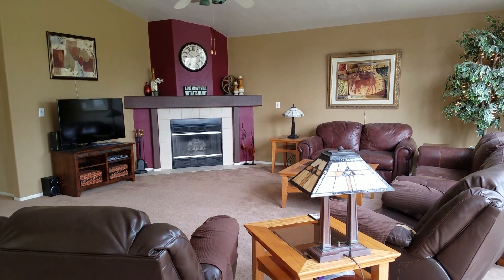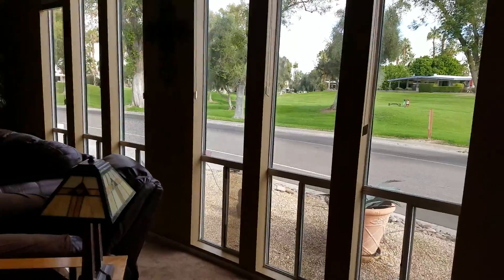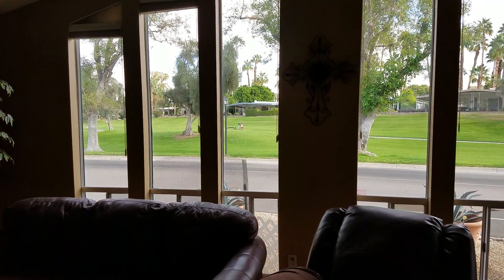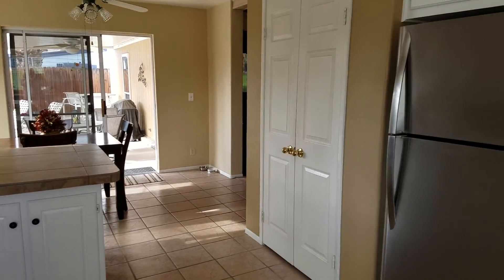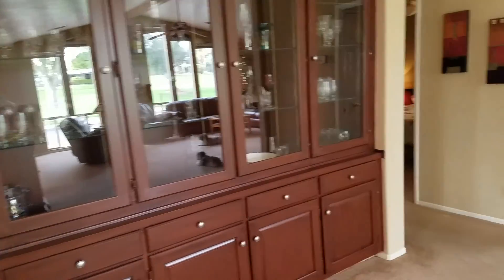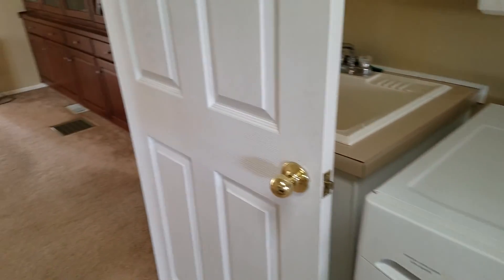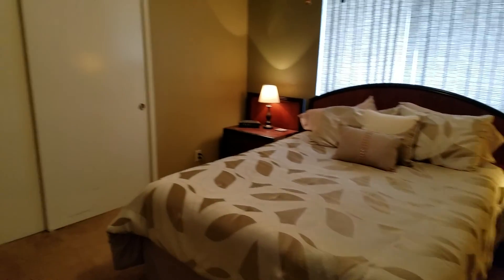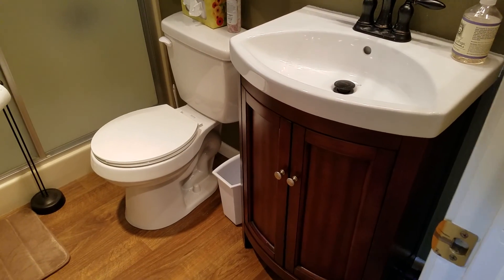DPCC DEC 1, 2017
Murphy's Place after painting China Cabinet and MaBr/Ba cabinets, and with new bathroms.